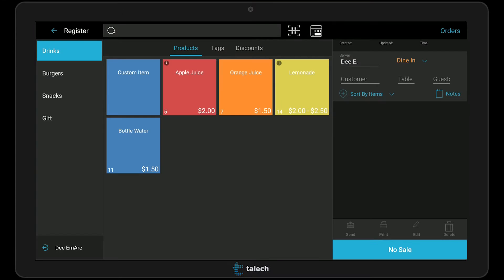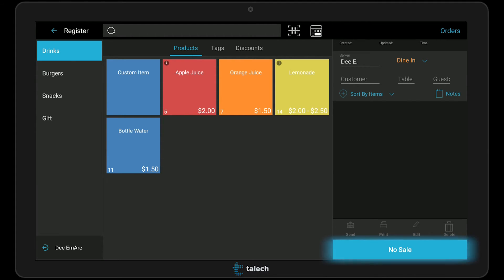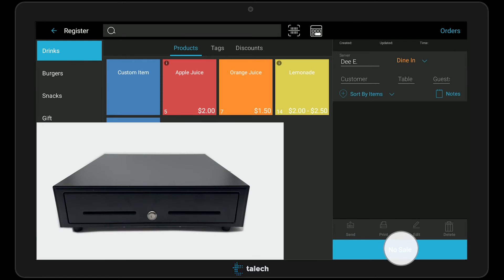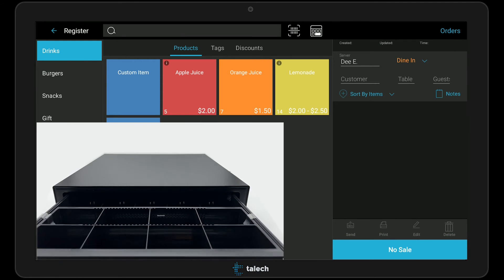How to connect a cash drawer to talech Register hardware | Elavon, Inc.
Learn how to connect a cash drawer to talech Register. It's required to have a customer receipt printer connected to your register if you want the cash drawer to trigger open during cash payments or refunds.